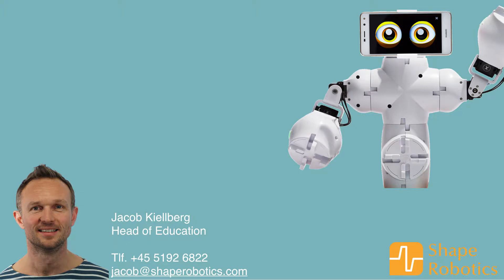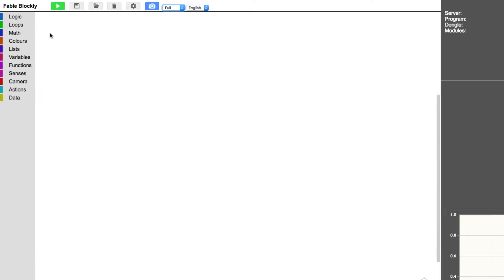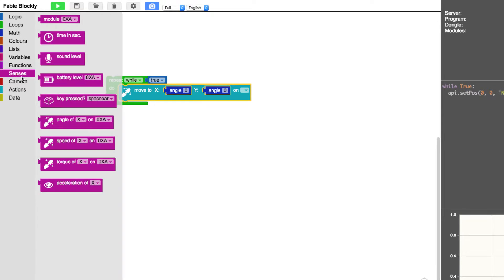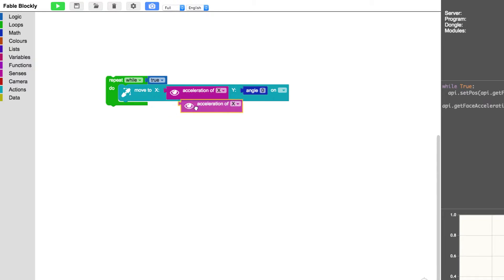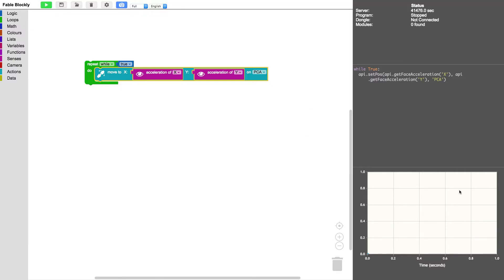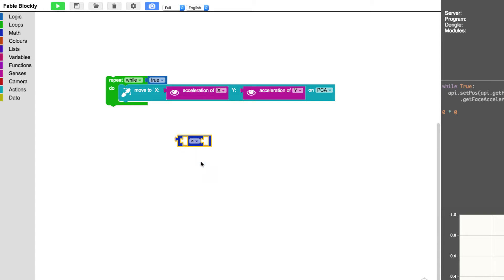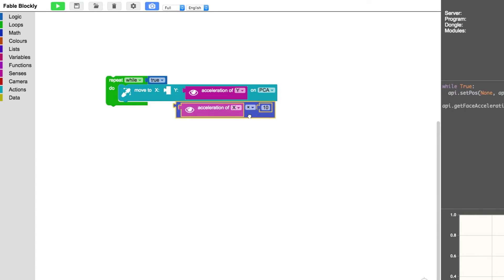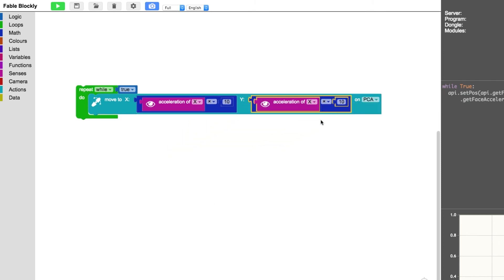Fable Robot Tutorial: Control the Fable robot with a smartphone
Using the accelerometer in a smartphone you can control the Fable robot.

We hope that you enjoyed the video.

to find more STEM lessons and exercises.

Thanks!
- Shape Robotics